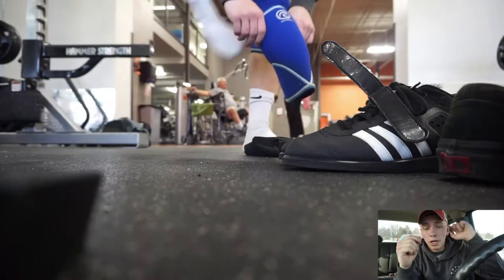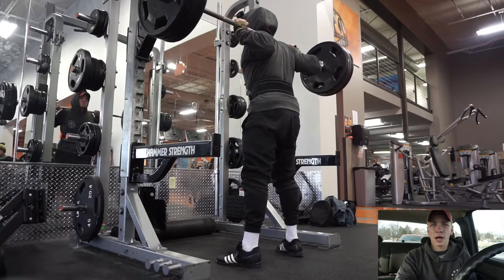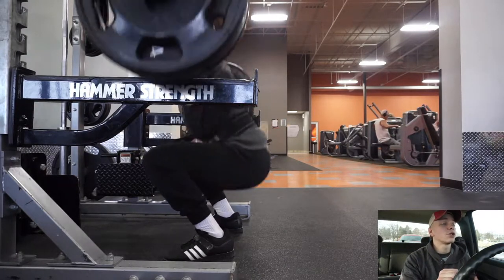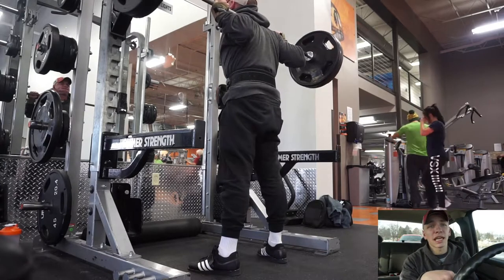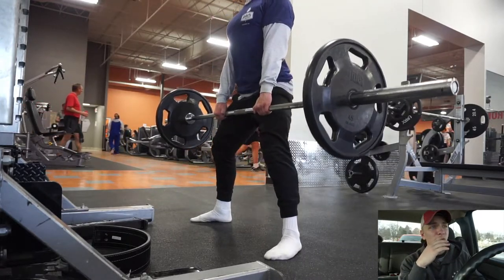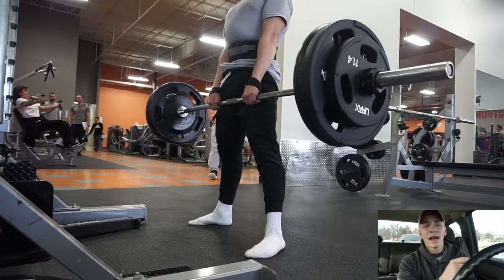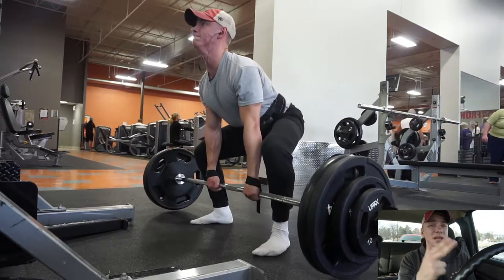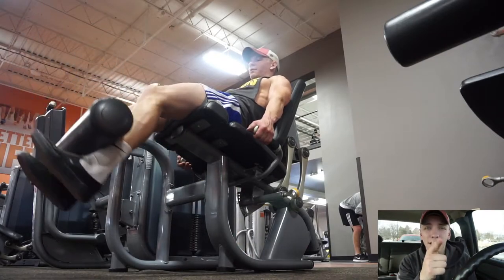My Staple Leg Workout | Building Myself Back Up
I want to help you make a change! In life, mindset, & health.

 j_anklamfit